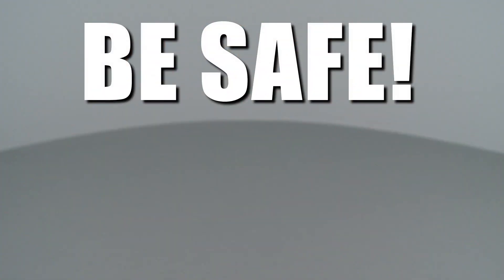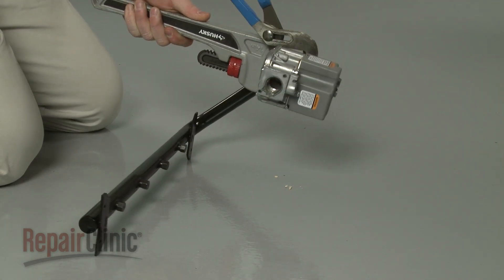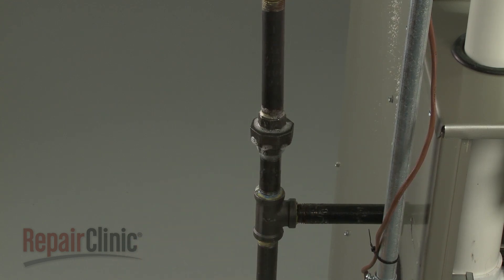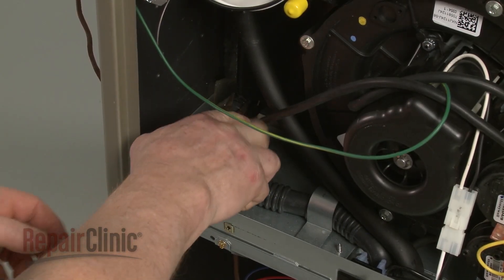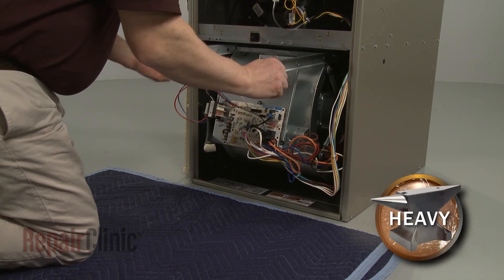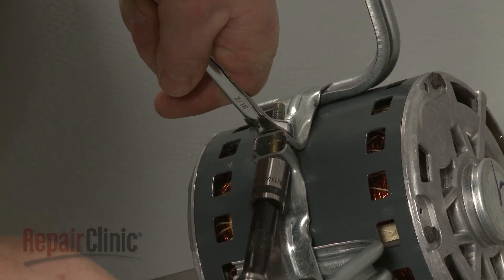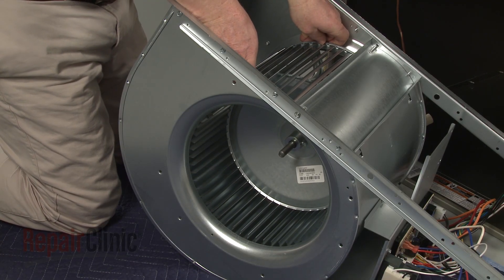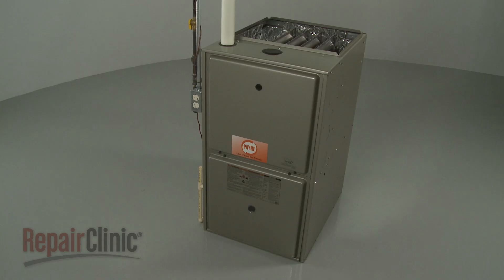Payne Gas Furnace Disassembly (PG9YAB048080), Repair Help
Repairing a Payne gas furnace? This video demonstrates the proper and safe way to disassemble a furnace and how to access parts that may need to be tested and/or replaced.

Here is a list of the most common furnace problems:

Furnace does not heat
Furnace is loud
Furnace only runs for a few minutes
Furnace blower does not run
Furnace blower runs all the time

Tools needed: flat head screwdriver, pipe wrenches, quarter inch socket, pliers, adjustable wrench, 7/16 inch wrench, tape measure, zip ties